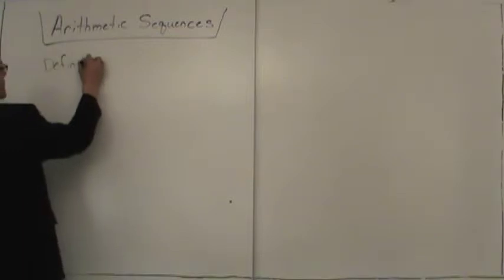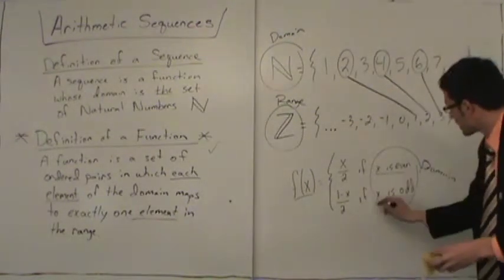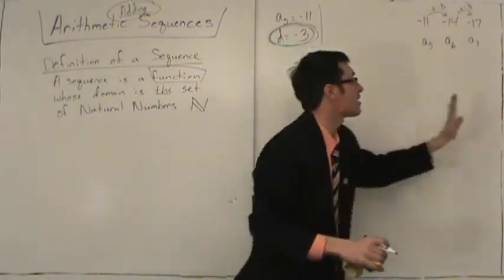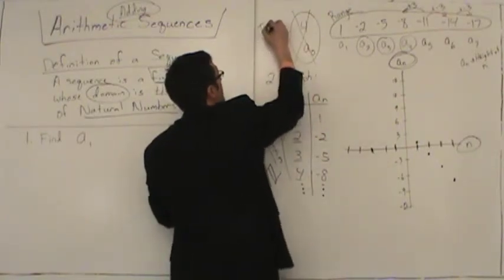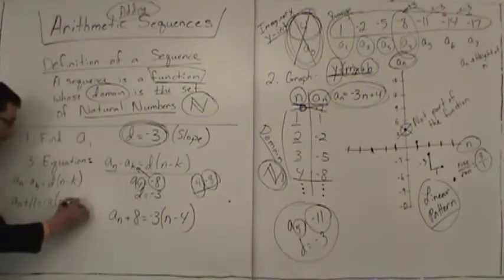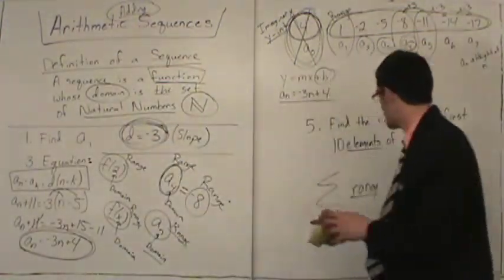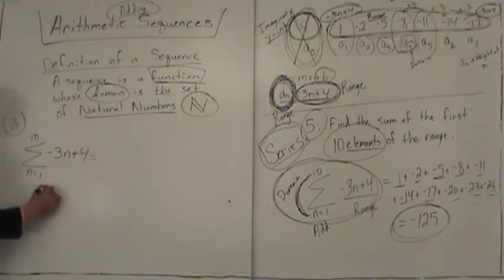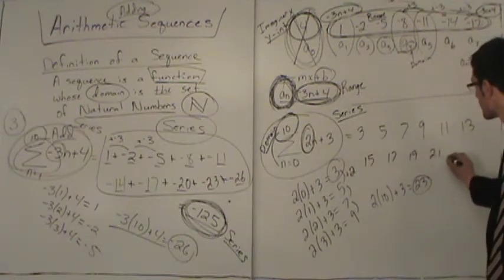Arithmetic Sequences 27